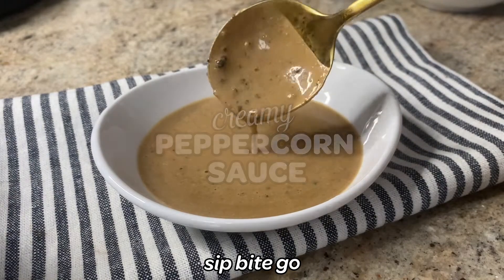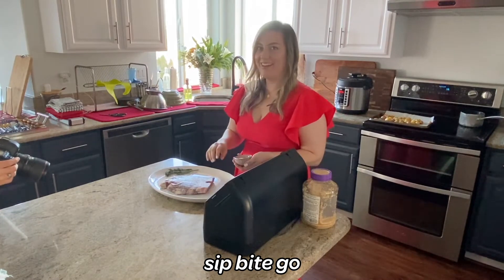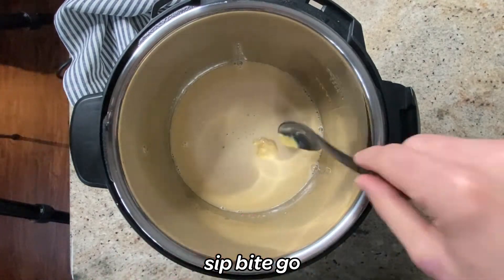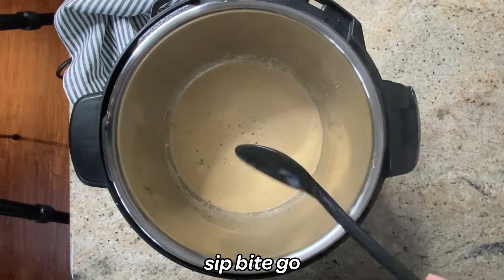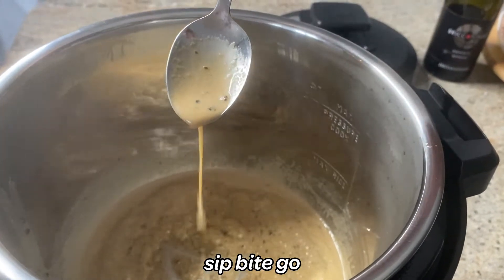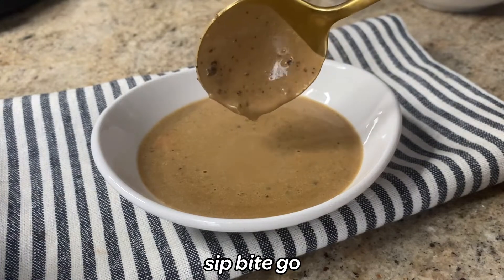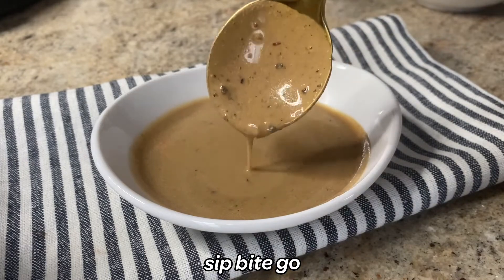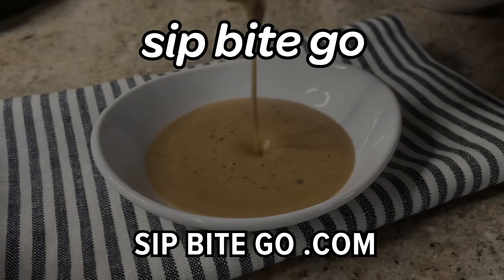Creamy Peppercorn Sauce Recipe For Steak and Beef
The best steak sauce ever! My creamy peppercorn sauce recipe for steak is ready in just 15 minutes! Make it with beef stock or leftover juice from sous vide cooking or roasting beef. RECIPE

Make this easy steak sauce with just a handful of ingredients. Beef stock is the base. You can buy beef stock, use beef bouillon. I’ve even substituted chicken stock, and beef broth, and the recipe turned out perfect.

Have extra liquid from sous vide cooking? Use it for this sauce! You can use leftover liquid from sous vide recipes. You know, that leftover beef juice from sous vide steaks is usually packed with extra flavor.

00:00 Creamy peppercorn sauce recipe intro
00:28 Heating sauce pan to make sauce
00:35 Add ingredients for steak sauce to the pan
01:45 Stir steak sauce ingredients
01:52 Remove creamy peppercorn sauce from heat

SUPPLIES used in my kitchen
* Jacobsen's black garlic sea salt
* nice olive oil
* food processor
* 8" Shun chef's knife

Hey – It’s Jenna Passaro from Portland, Oregon. Since I wfh and love to cook, there’s always something fun going on in my kitchen. It's all captured on Sip Bite Go, where I share how to make restaurant-style food at home. Everything from meals for the family like pizza and pasta salads and work from home lunches, to sous vide cooking.